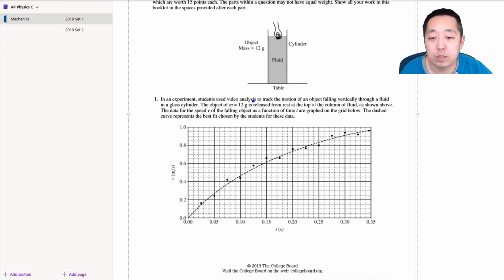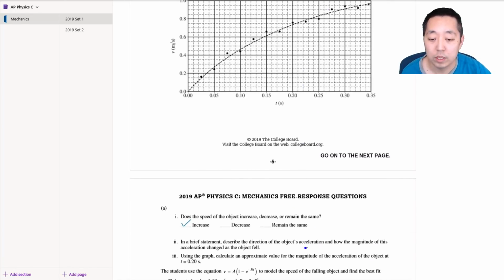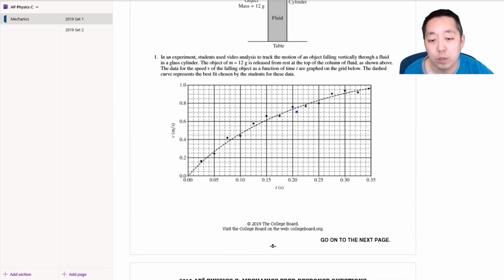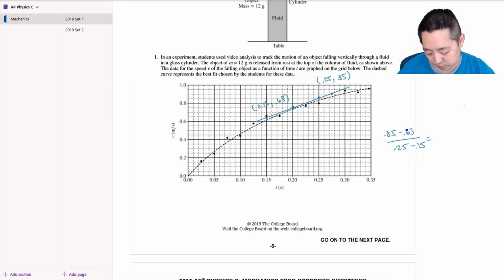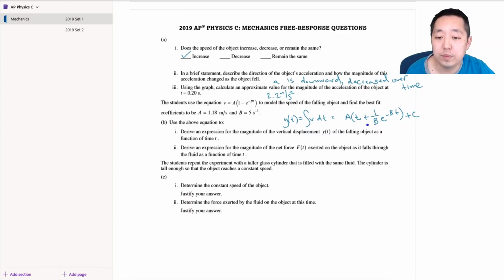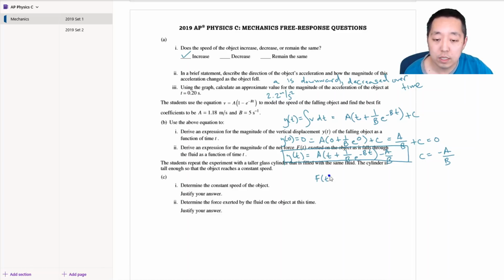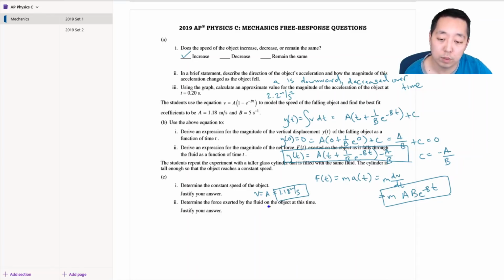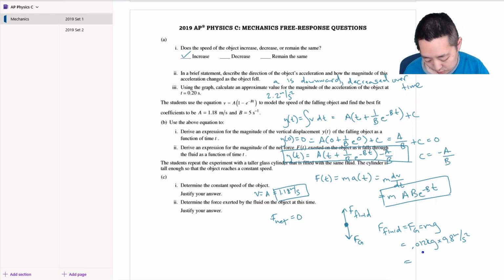2019 AP Physics C Mechanics Solutions FRQ #1 Set 1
Walkthrough of the 2019 AP Physics C Mechanics Set 1 FRQ #1